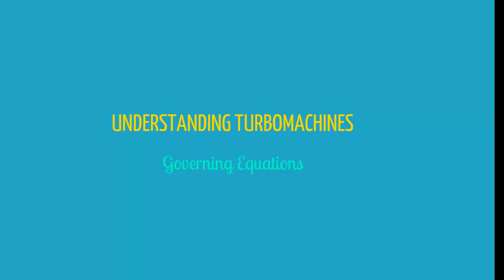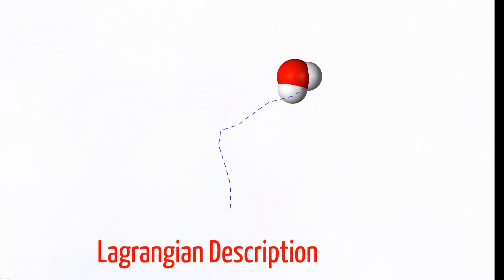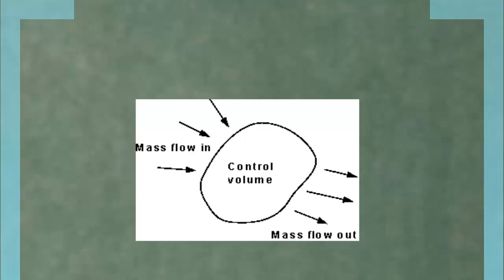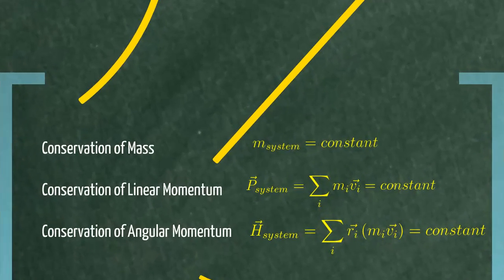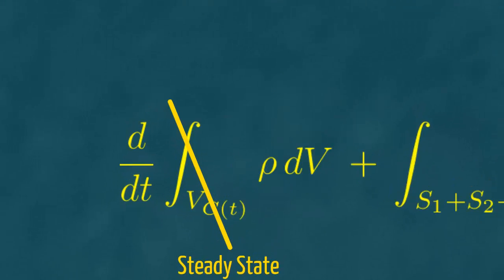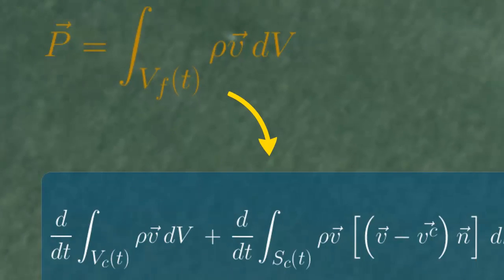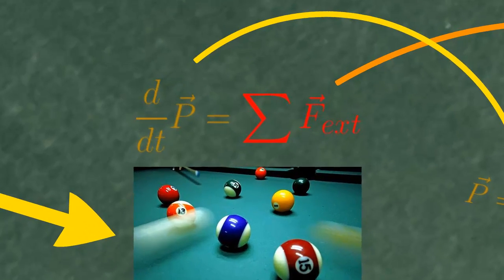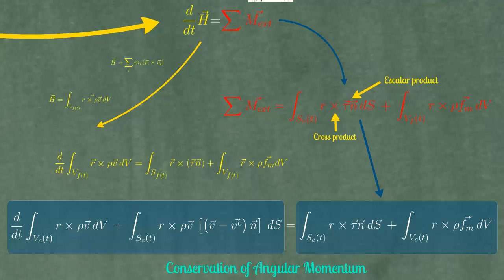Understanding turbomachines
This video objective is to try to understand the principles that rules the operation of Hidraulic  Turbomachines.